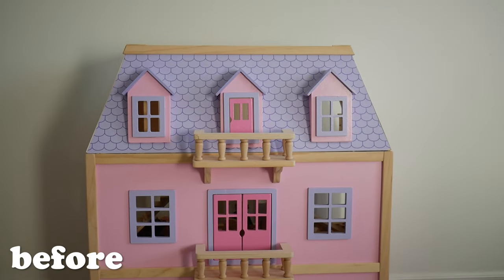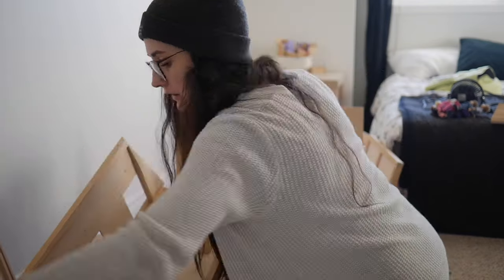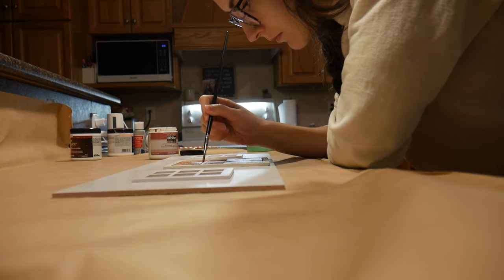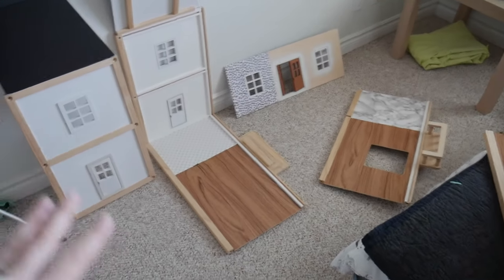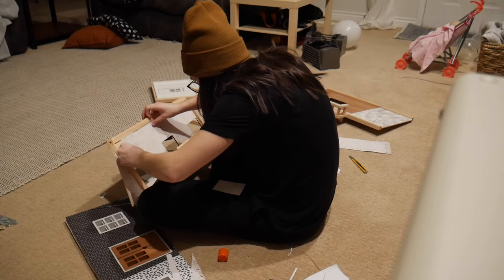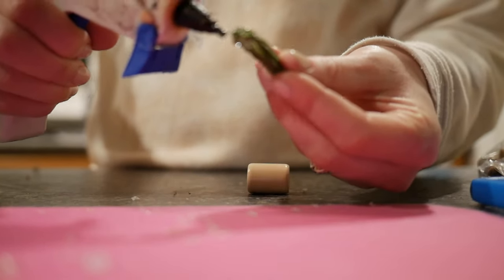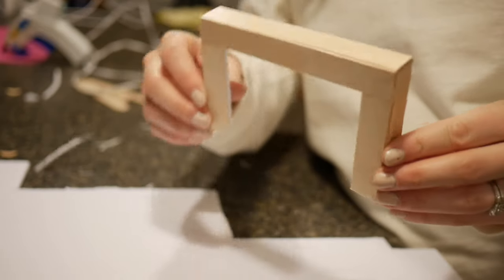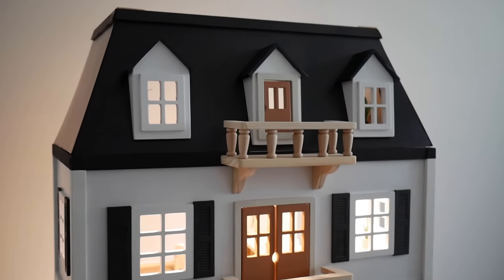How To Makeover A Dollhouse! | DOLLHOUSE MAKEOVER STEP BY STEP | Bethany Fontaine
I found this thrifted dollhouse for $50 and decided to make it over into something more modern and to make it look like a real house! I show you step by step what I did to make it look the way it does now!

◉ PRODUCTS MENTIONED:
Melissa and Doug Dollhouse
Wooden Dollhouse Shutters
Painters Tape
Paint Brushes
Spray Paint

◉THE BEST TOYS! LOVEVERY Toddler Playkits

◉ GET YOUR OWN AT HOME FETAL DOPPLER!

◉ GEAR I USE:
Panasonic G7
Neewer Softbox Lighting
IMac Desktop Computer

Sumas Mountain PO
Abbotsford, BC
V3G 0C6

◉ Every opinion of every product I talk about is my own entirely. I would never endorse a product that hasn’t enriched my life in some way. I just want to share quality brands and products with you all.

◉ THANK YOU to every single one of you for being so supportive by watching!